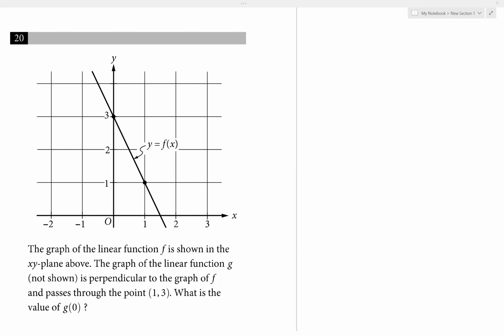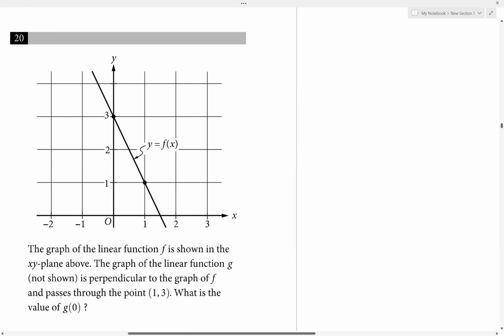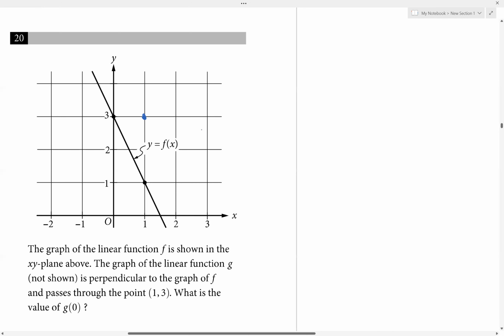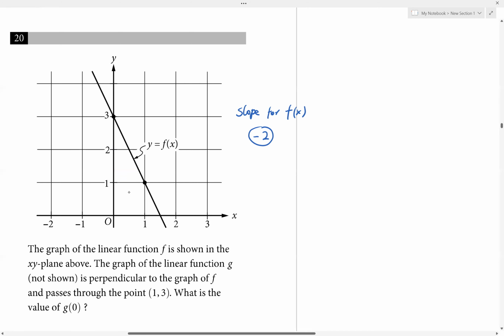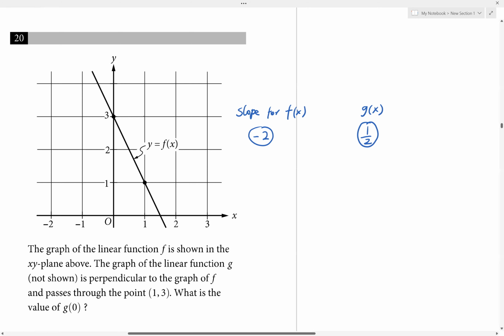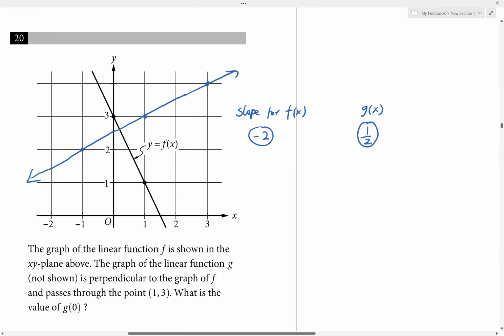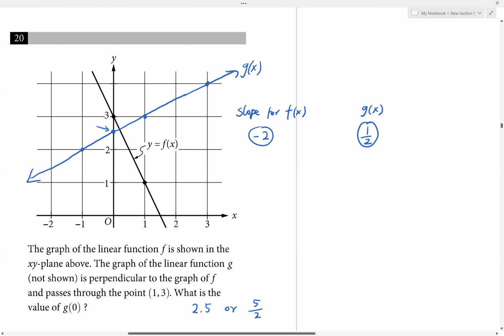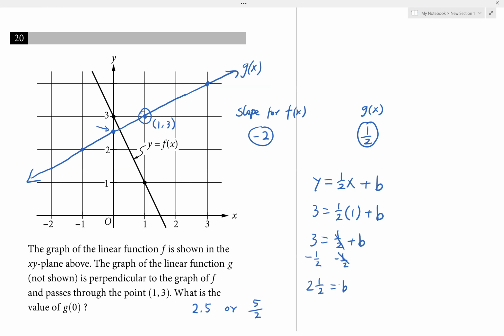SAT Math Test 9 No-Cal #20 by Mr. Jimmy